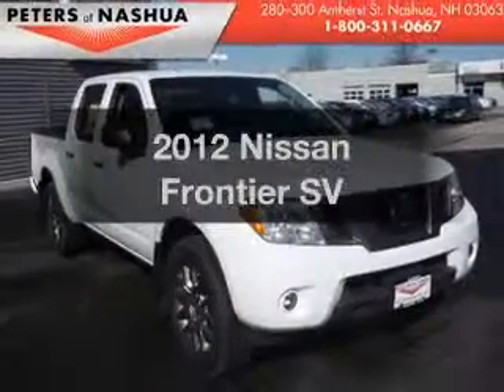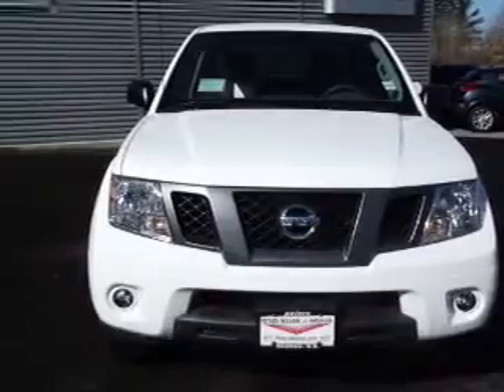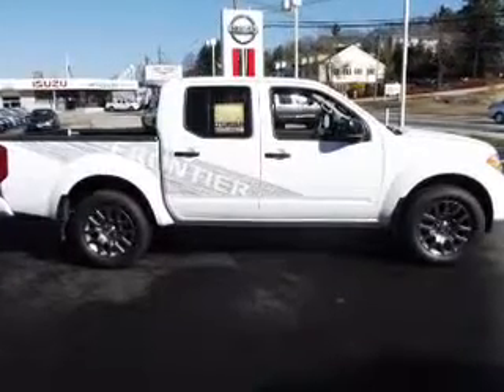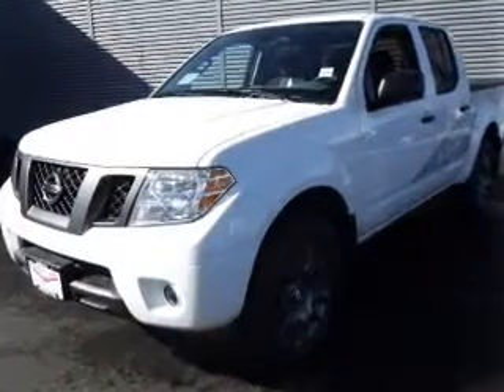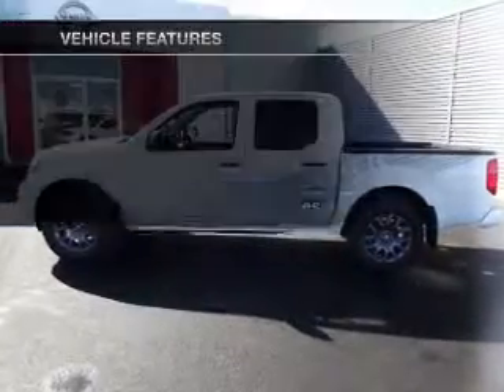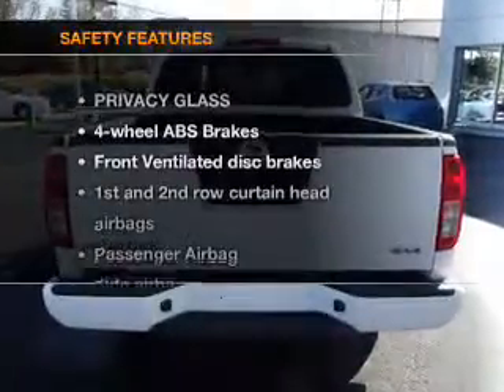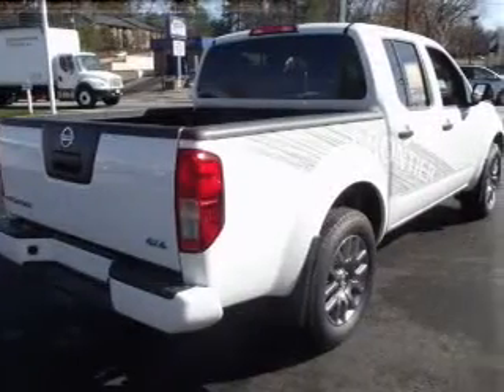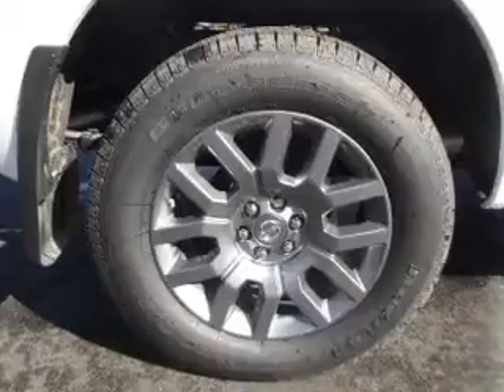2012 Nissan Frontier - Nashua NH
Year: 2012
Make: Nissan
Model: Frontier
Trim: SV
Engine: 4.0 liter 6 cylinder 24 valve
Transmission: 5-Speed Automatic
Color: Avalanche
Mileage: 8
Address:
280-300 Amherst St